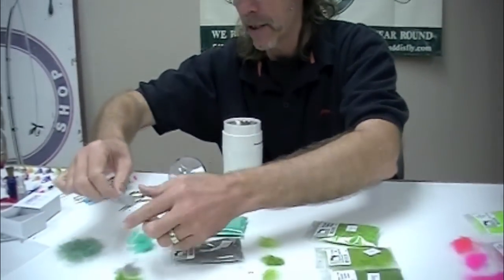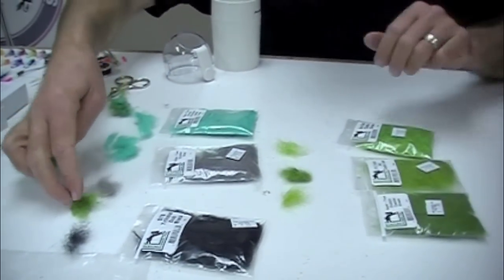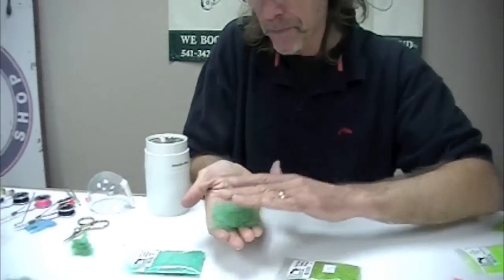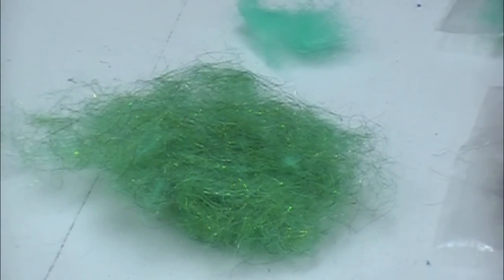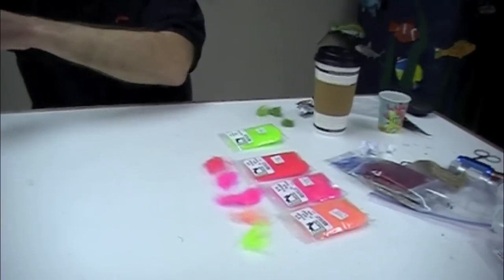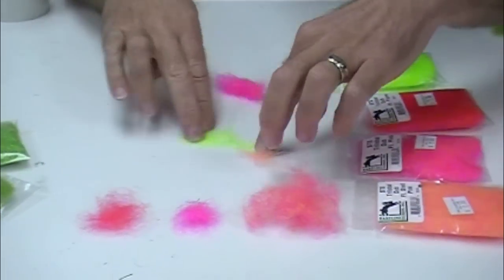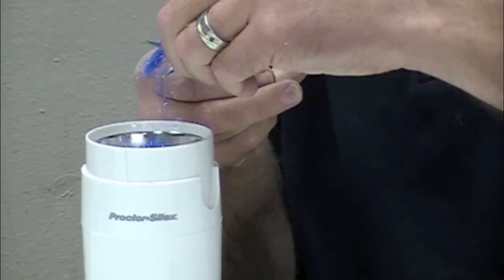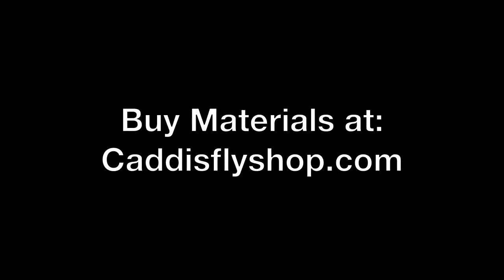Blending Dubbing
In this short video from Caddisflyshop.com Jay Nicholas demonstrates how to blend dubbing. He uses both natural and synthetic fibers including Ice Dub, Hareline Dub, Hare-Tron Dub and STS Trilobal Dub.